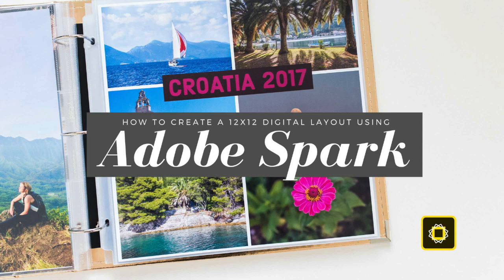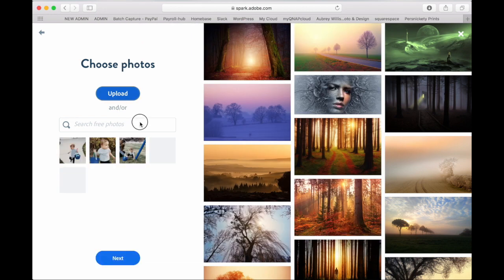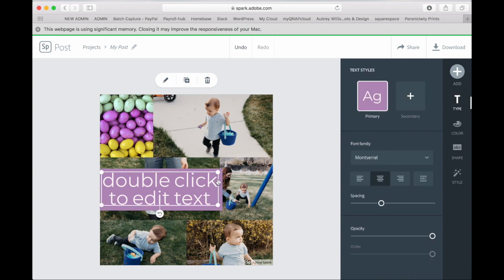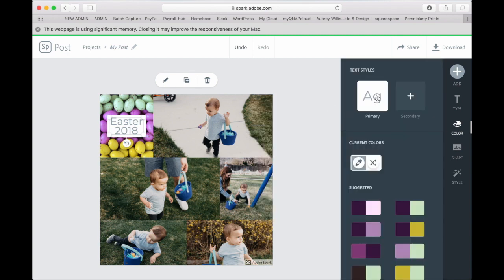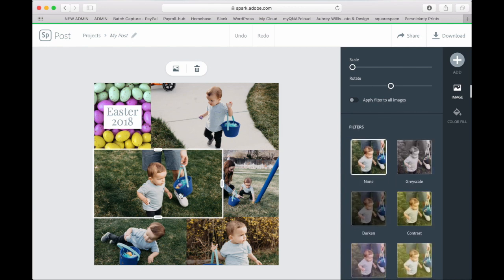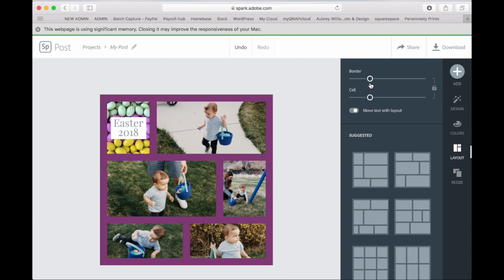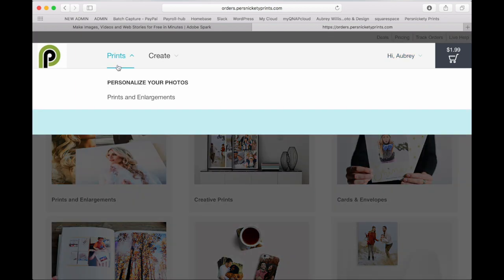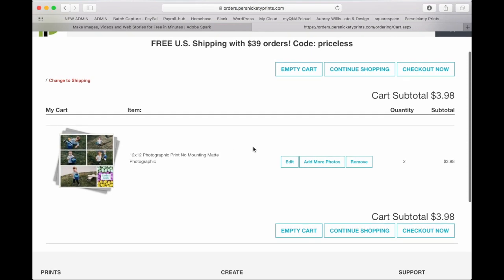How to Create a Digital Scrapbook Layout with Adobe Spark